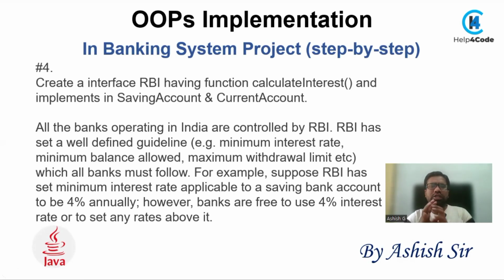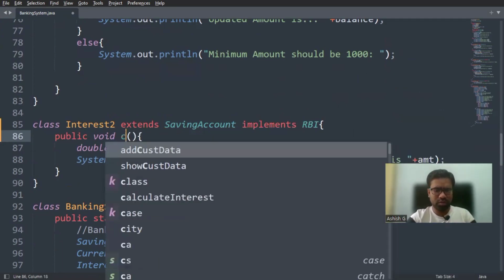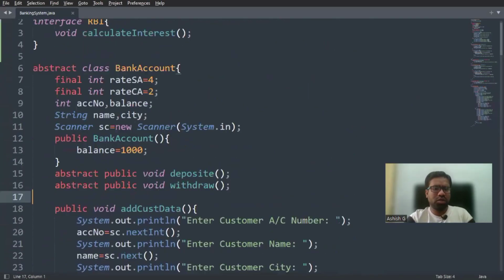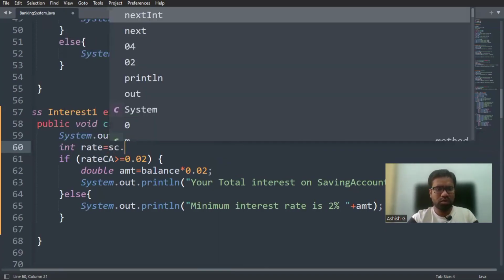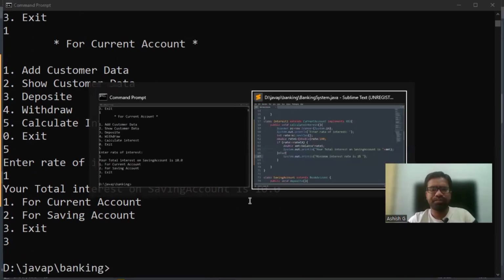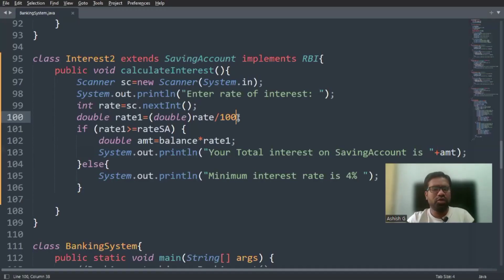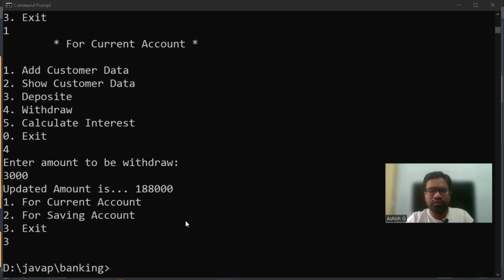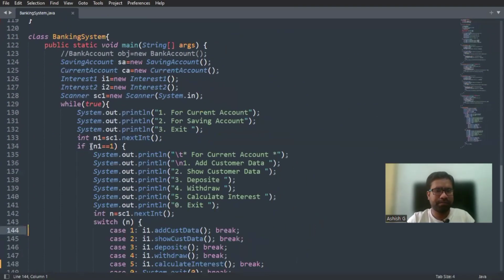#5 Banking System Java Project OOPs Implementation - Part 4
This project is very useful when we want to create a banking system in Java with object oriented programming features.

#4 Problem Statement:

Create a interface RBI having function calculateInterest() and implements in SavingAccount & CurrentAccount.

All the banks operating in India are controlled by RBI. RBI has set a well defined guideline (e.g. minimum interest rate, minimum balance allowed, maximum withdrawal limit etc) which all banks must follow. For example, suppose RBI has
set minimum interest rate applicable to a saving bank account to be 4% annually; however, banks are free to use 4% interest rate or to set any rates above it.